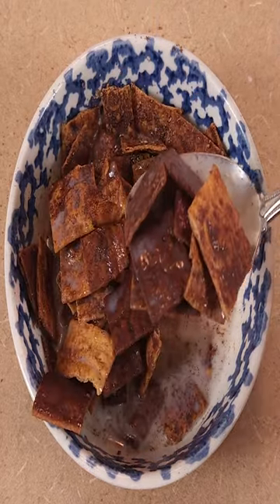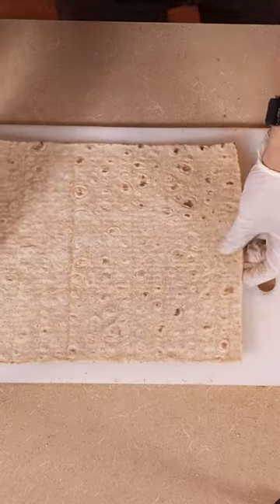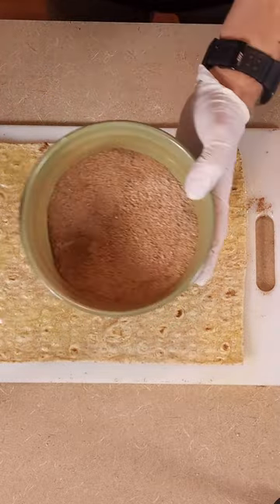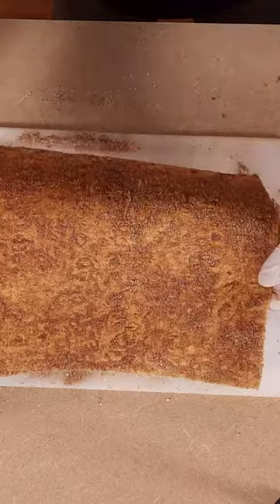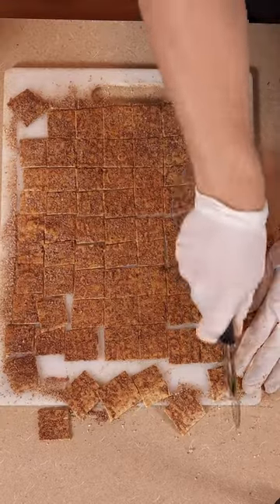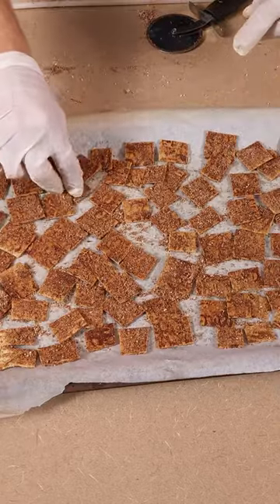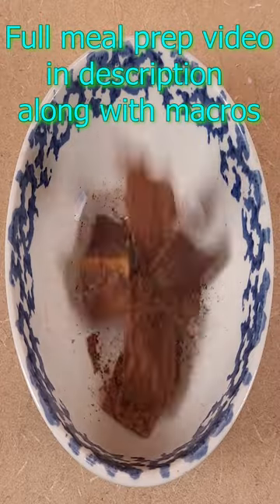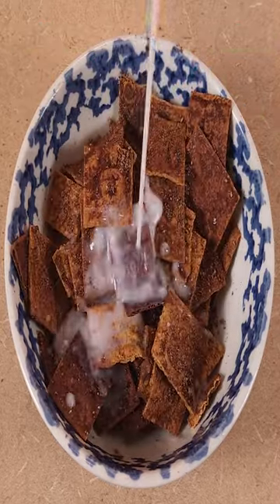Joe Duff's Cereal That Helped My Weight Loss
Any former or current fat guy can tell you how much we love cereal. I used to eat it for any meal of the day including dessert. When I decided to lose weight cereal was one of the first things I cut out. That is until I saw Joe Duff's recipe for easy low calorie high protein cereal. Not only do I eat this for breakfast or quick snacks, I also use it for pie crusts and cobbler covers. In this video I show you how I meal prep Joe's cereal for an entire month with minimal work.

Macros:
41 g serving
80 calories
1.7 g fat
14.5 g carbs
7 g protein

Ingredients and equipment with links if needed:

8 Joseph's Lavash Flatbreads
75 g ground cinnamon
40 g zero cal sweetener

Baking sheets
Parchment paper
Food scale
Pizza cutter
Cereal box
Latex gloves